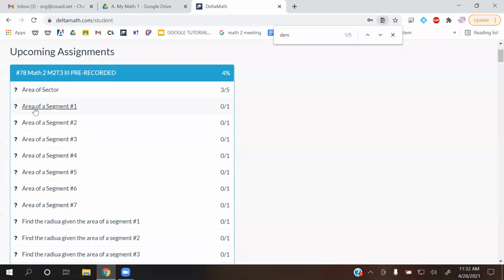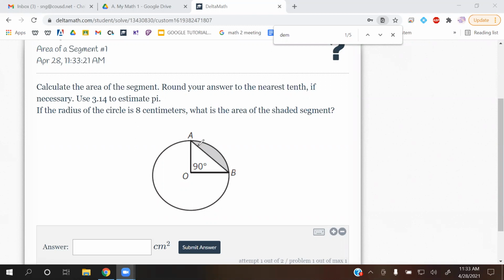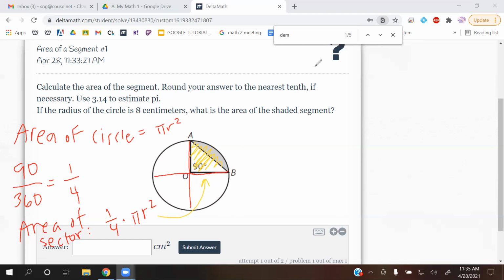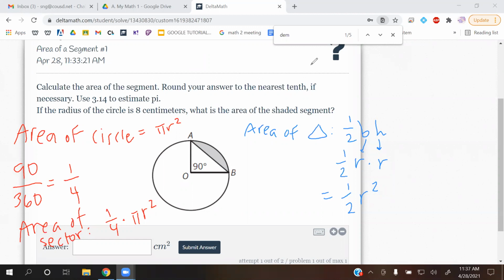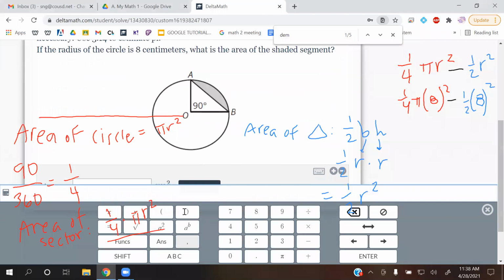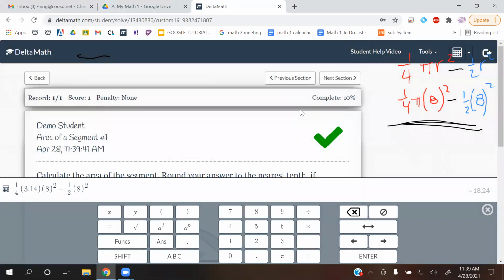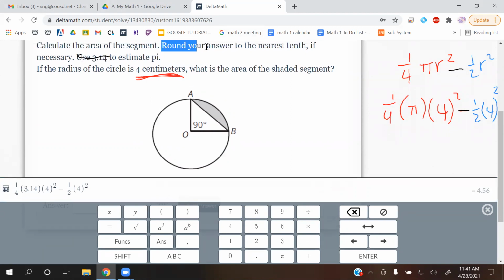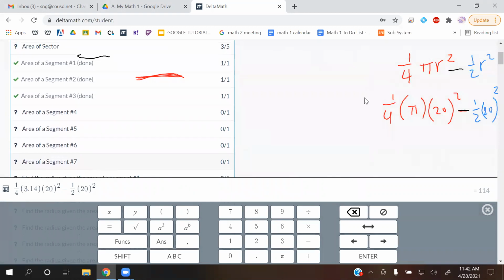M2T3 III - Area of a Segment